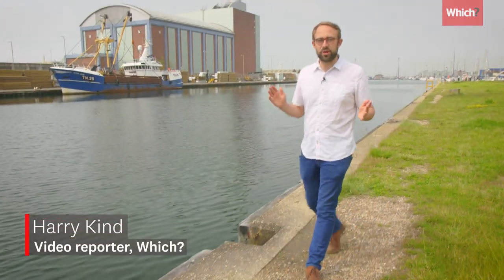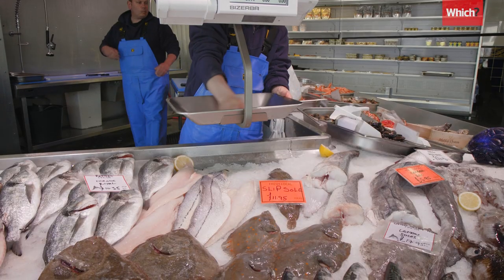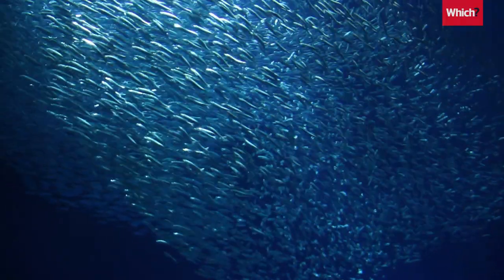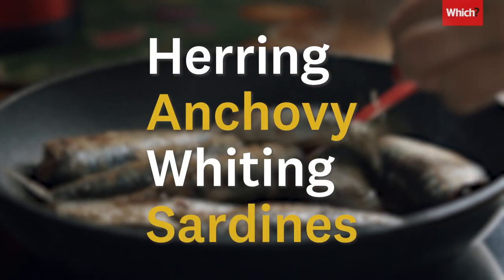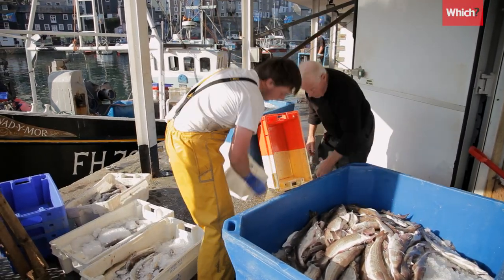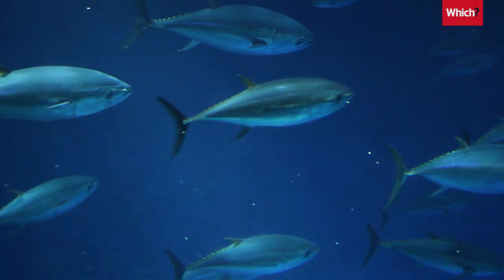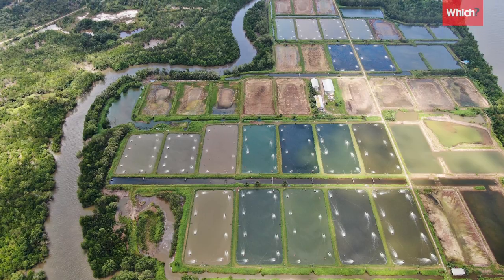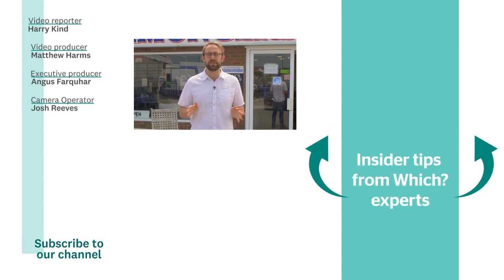What Fish is Sustainable? | Which? Investigates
In Britain, 80% of the fish we eat comes from the same 5 species: cod, haddock, tuna, prawns and salmon. But concentrating on just five isn't great for the ocean: so what fish is sustainable to eat? Here are some culinary, nutritional and flavour swaps for your favourite fish.

00:00 Intro
0:30 Salmon
01:19 Cod and Haddock
01:58 Tuna
2:20 Prawns